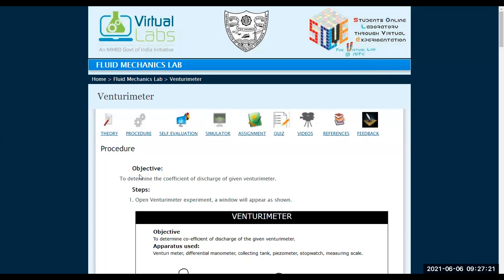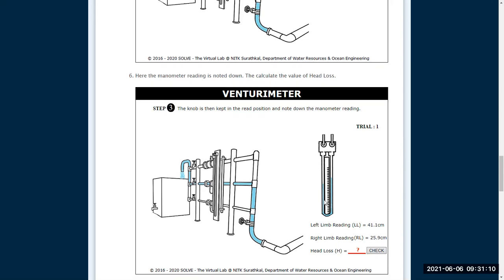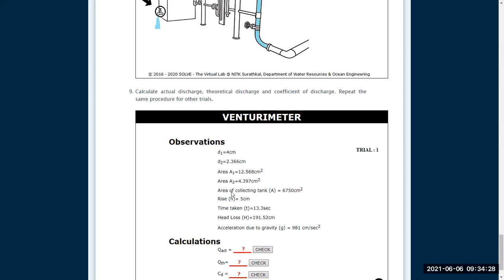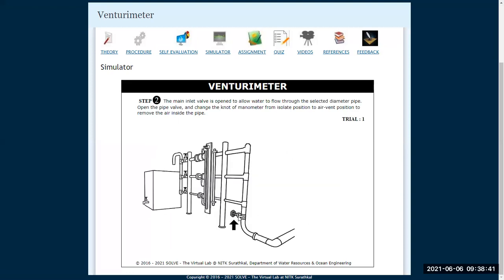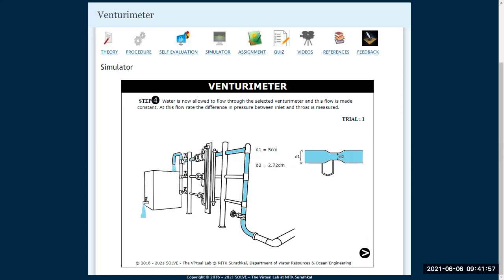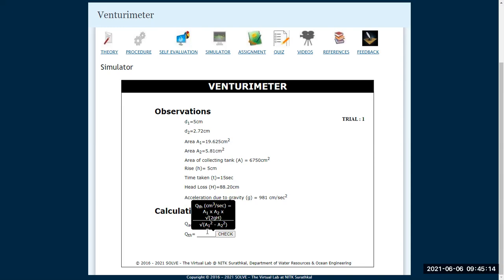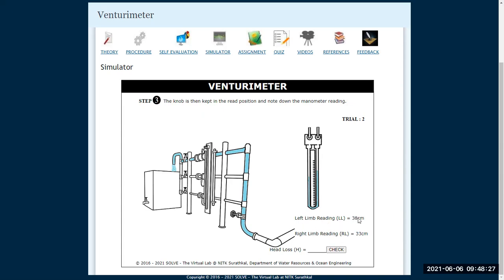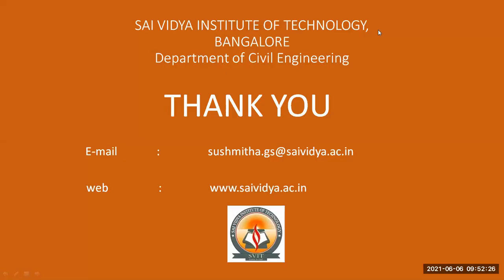Experiment on determination of coefficient of discharge for Venturimeter